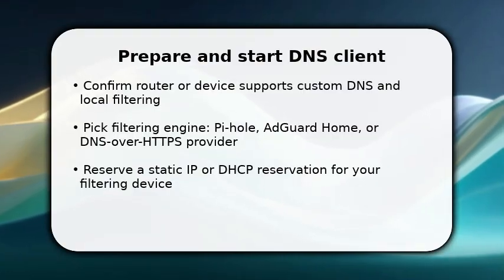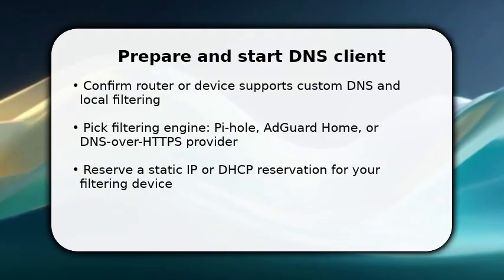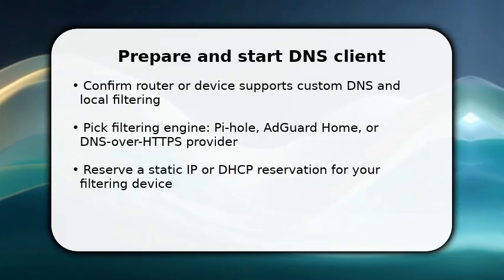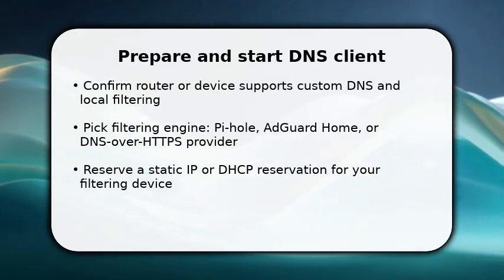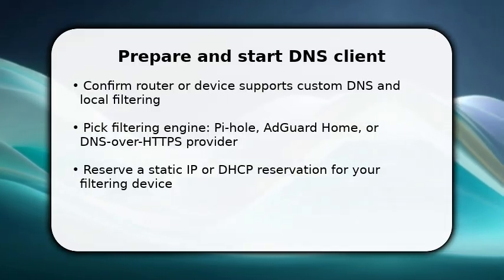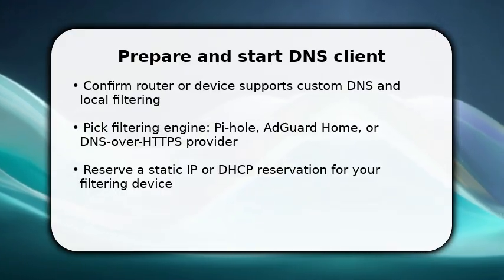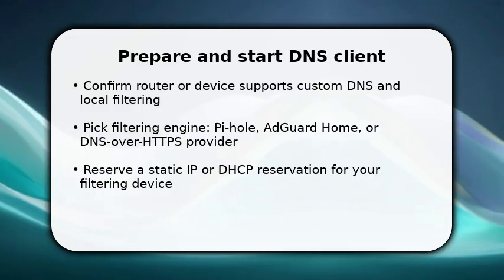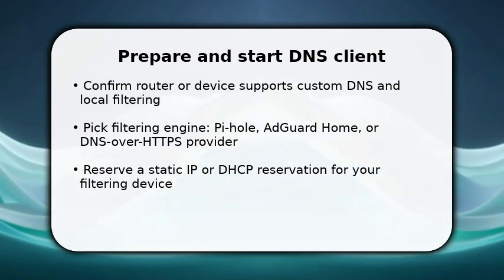How to Use Personal Dns Filter - Step by Step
Learn the essential steps to set up a personal DNS filter for enhanced online security and privacy. This video guide takes you through configuring your router, selecting trusted DNS providers like Cloudflare or Quad9, customizing settings according to your needs, and verifying functionality.